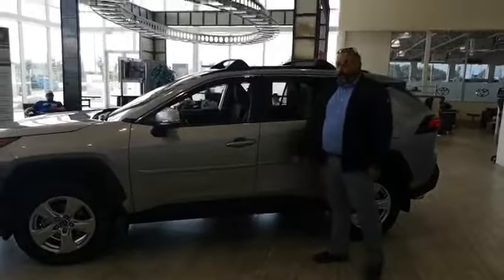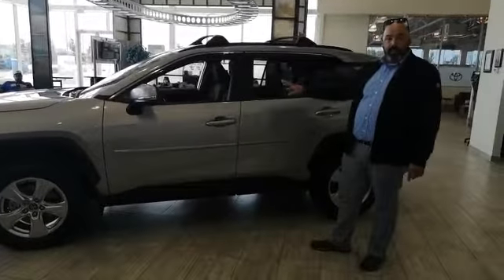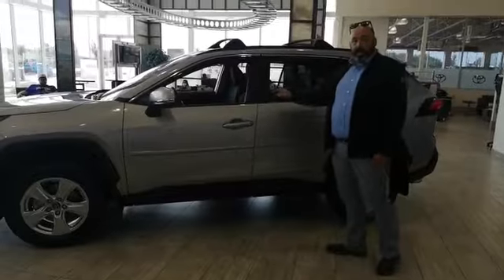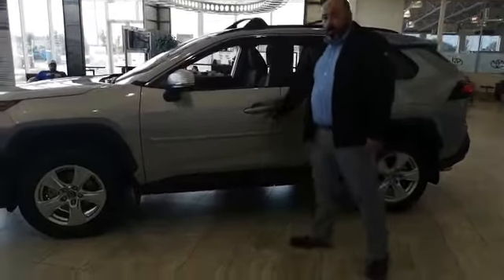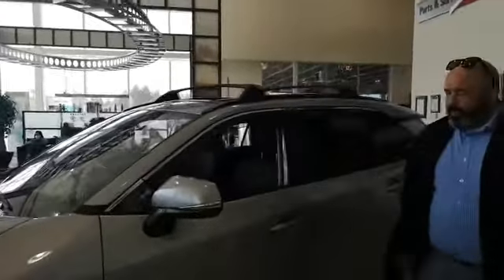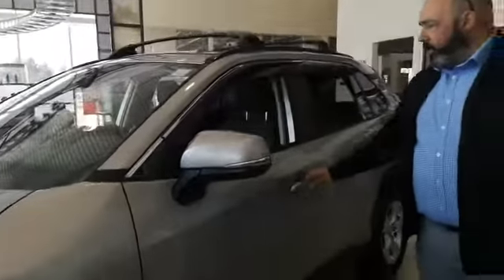2020 Toyota RAV4 XLE AWD Silver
The 2020 RAV4. Its stylish design paired with its responsive driving dynamics and rugged capabilities open you up to a world of excitement, while keeping you prepared for the demands of modern life.

There’s a RAV4 for every appetite to help push you to your limits.

The 2020 RAV4 allows you to see, embrace, and feel the unending possibilities that await you so that you can realize your full potential in every moment.

RAV4 features a striking and rugged style that exudes strength and inspires you to challenge every part of your day. Its bold front end, imposing stance, and large fender flares show off its aggressive off-road side, while its aerodynamic lines and sleek silhouette accentuate its sophisticated street feel. Whether you’re running errands in the city or exploring the countryside, RAV4 empowers your ambitions and redefines what you can do.

When you purchase or lease your next new or used vehicle from Gateway Toyota you will automatically become a Gateway Exclusive Member and enjoy over $2,500 in benefits and savings!

Featured Unit Stock # 34105
2020 Toyota RAV4 for sale in Edmonton, Alberta

Gateway Toyota
2020 103A Street SW
Edmonton, Alberta
T6W 2P6
Canada